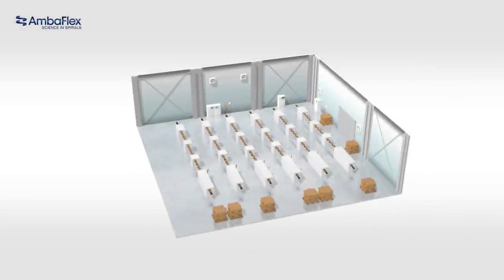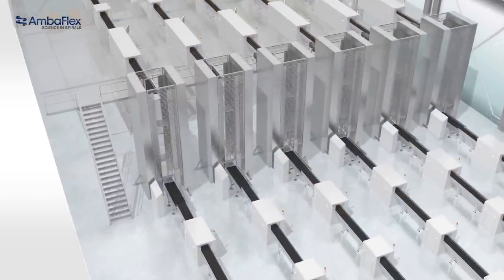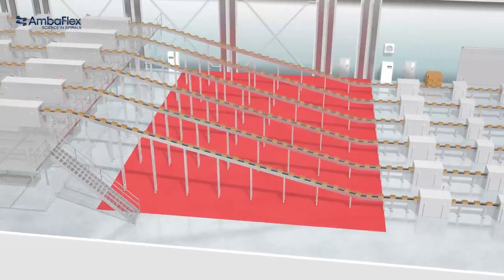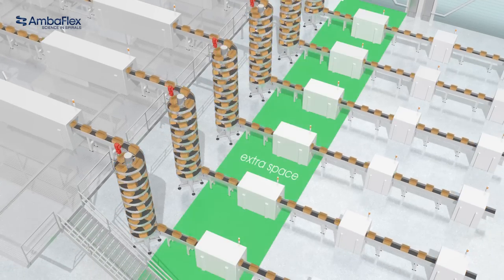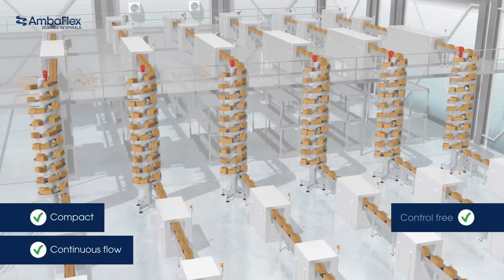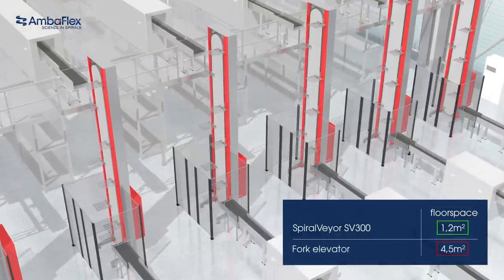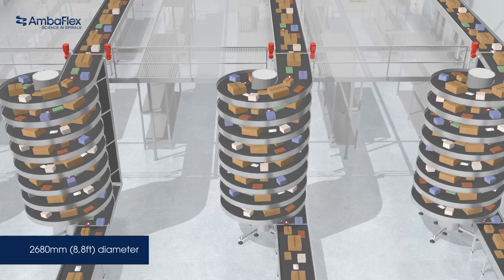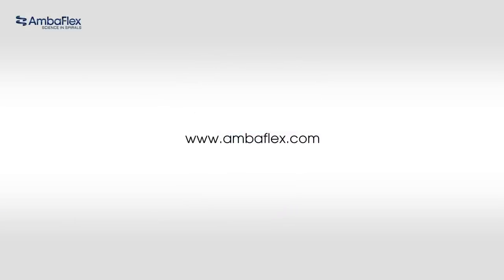AmbaFlex Spiral conveyor - SlimLine Animation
The SpiralVeyor SlimLine programme is the most compact Spiral Elevator on the market! Save valuable floor space, keep aisles and working areas free. Make maximum use of the space between structures and floor beams/ ceiling beams